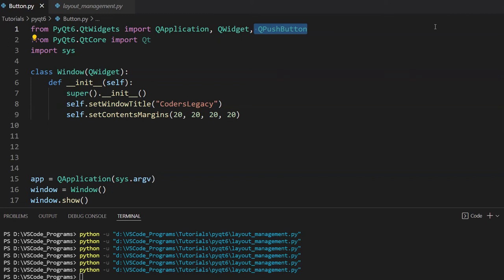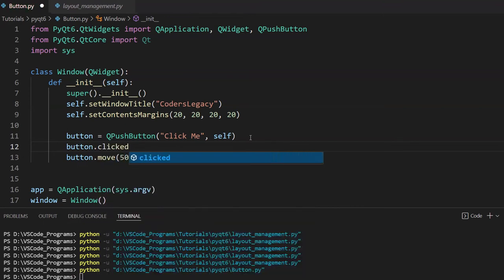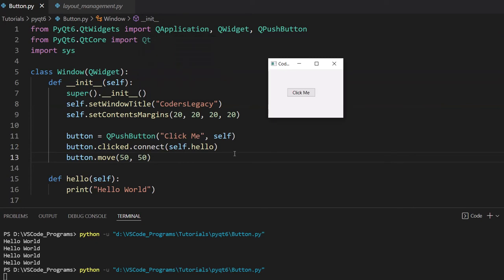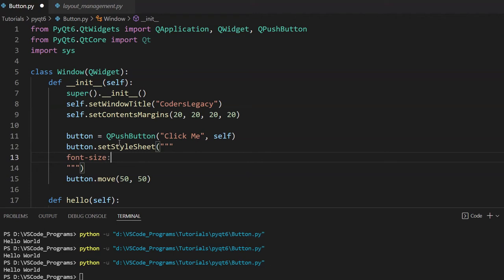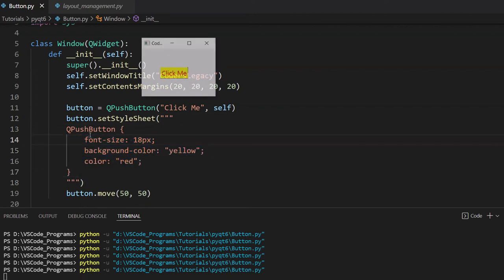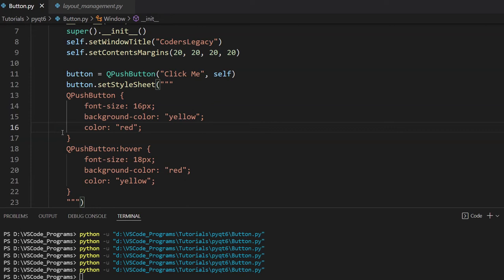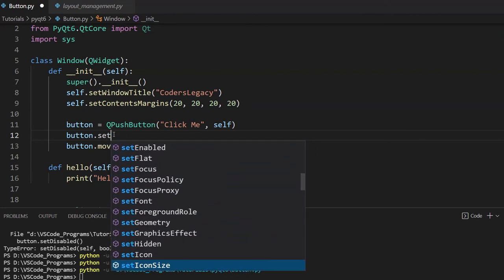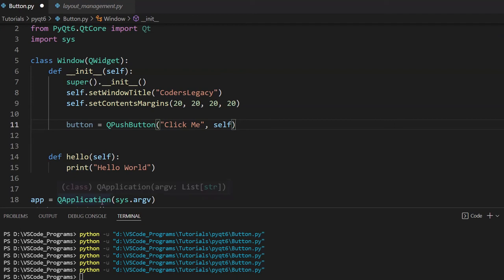PyQt6 QPushButton Widget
One of the most basic and common widgets in PyQt6. Using the QPushButton Class, we can create a button, that we then link to a function. Clicking on the button will cause the linked function to execute.